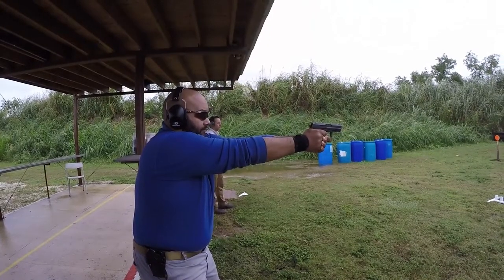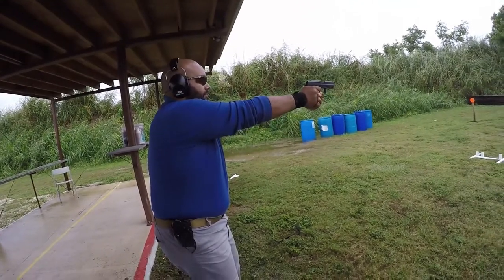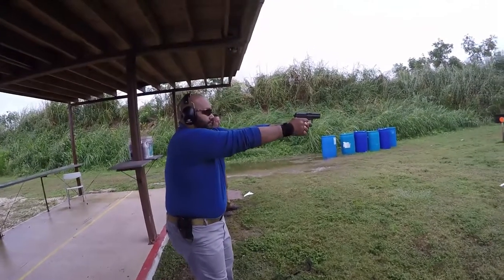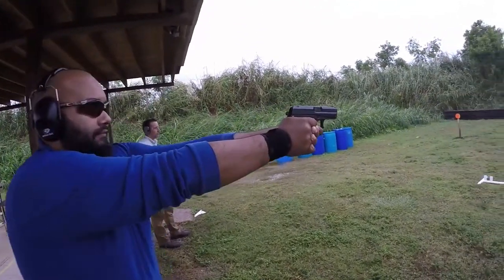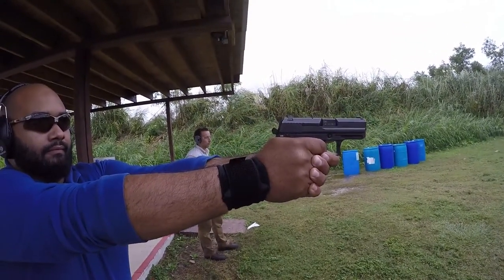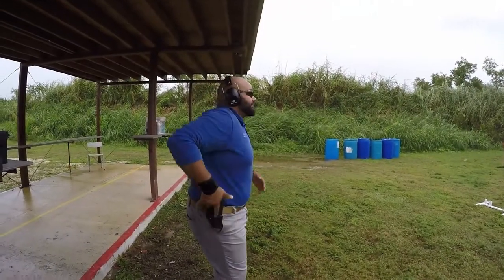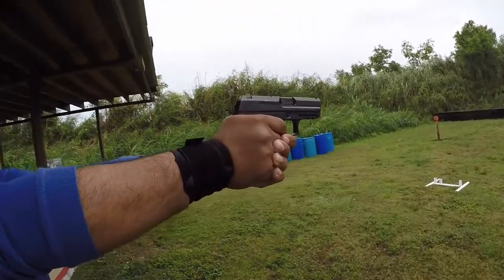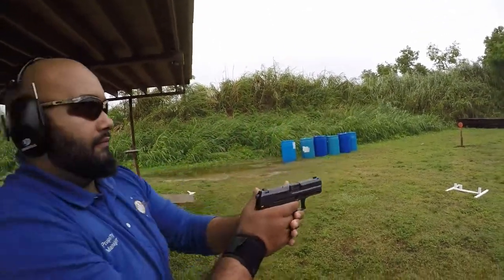Handgun Fundamentals Student Review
Most people that shoot double actions don’t shoot them well. It’s all about staging the hammer. Once we showed Alex what to do he couldn’t miss. Great job.